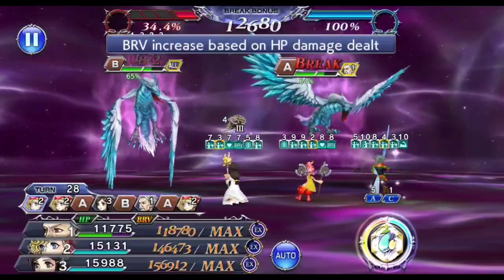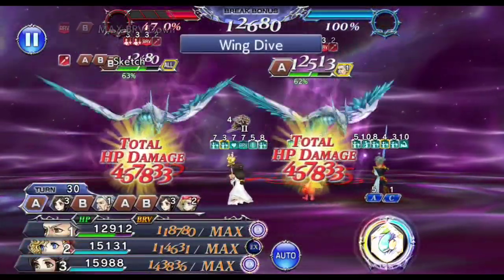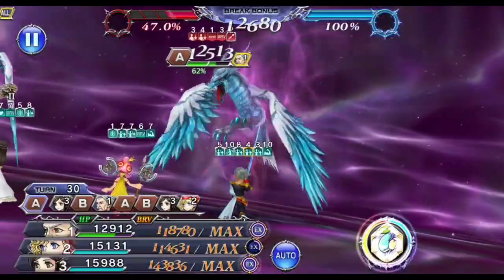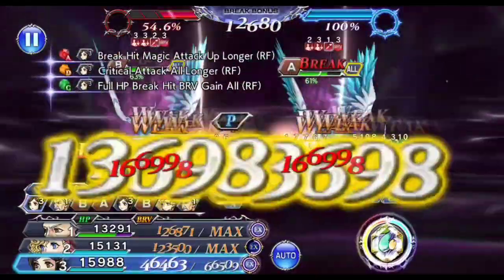DFFOO GL, Dare to Defy IV, No FR Run with Galuf, Relm, Garnet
Galuf and Relm make a comeback! These two are pretty good in no FR runs since they provide a lot of free off turn damage.

Unfortunately even with that the turn count is still pretty tight at 90 turns to do 180m HP damage which is where Garnet comes in. Her BT mode and BT aura helps to significantly cut the number of turns.

Timestamp
Party setup at 31:57

Galuf has 3/5 UW and a Fujin LDCA
Relm has 5/5 UW and a Seymour LDCA
Garnet has 5/5 UW and a Raines LDCA

Seymour call can be replaced by Laguna. Fujin can be replaced by any party aura support like Cait Sith.

If you want to use FR, you can replace Garnet with the FR user of choice

0:00 Commentary start
I go through a bit about the stage mechanics, reason behind the party and some tips and tricks

I used Garnet BT+ at the start.

12:22 Garnet BT Mode

13:53 End Commentary

25:55 Summon Mode